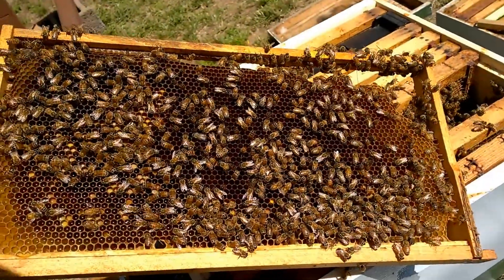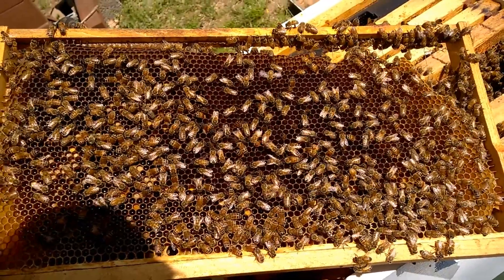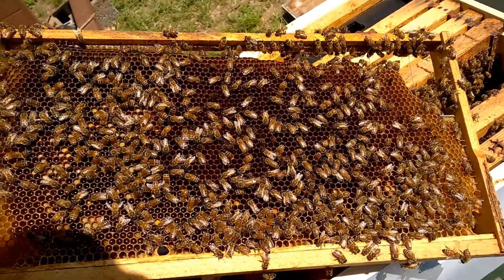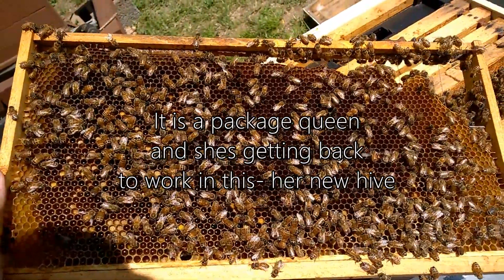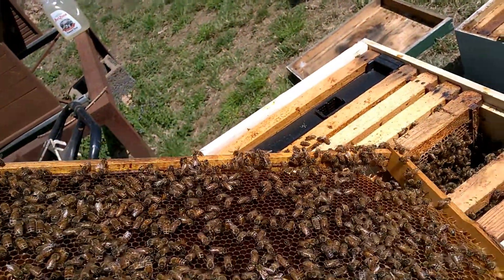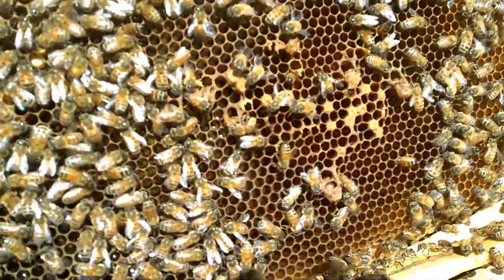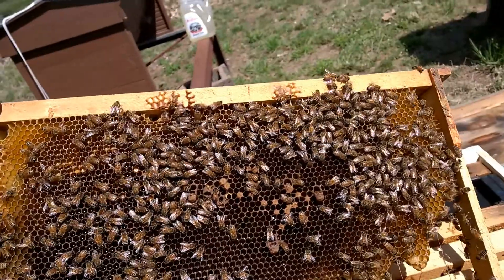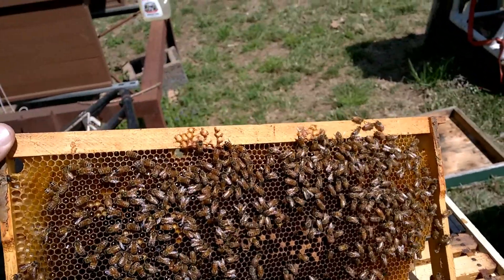NWNJBA Video Short - Young Queen Laying Multiple Eggs in a Cell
Inspecting a package that was installed 3 weeks earlier.  Queen was getting acclimated to the new surroundings and is now starting to lay.  It is often said that young queens will deposit a few eggs in a cell and in this video you can see evidence of that.